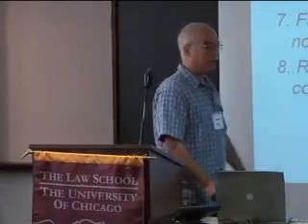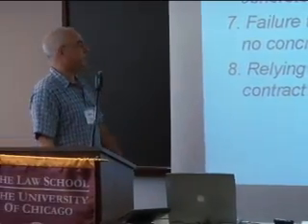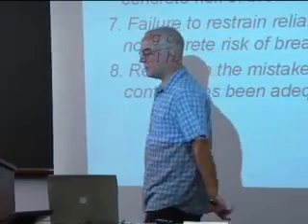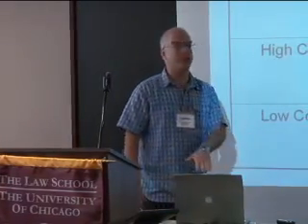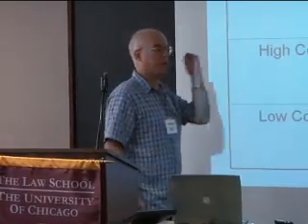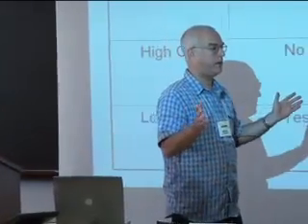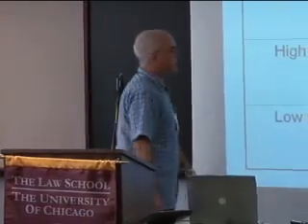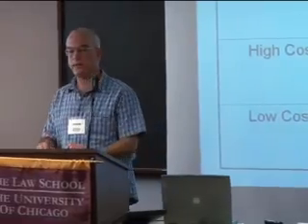Fault in Contract Law (Part 4)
In September, Frank and Bernice J. Greenberg Professor of Law Omri Ben-Shahar and Fischel-Neil Visiting Professor of Law Ariel Porat organized a conference intended to reevaluate the role of fault in contract law. Speakers included Chicago faculty Saul Levmore, Eric Posner, Richard Epstein and Judge Richard Posner, along with experts in contract law from around the world.While only 10 of the video files can be downloaded here, audio and video of the entire conference is now available on the conference website